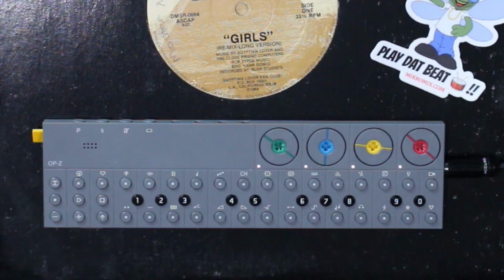OG 80's ElectroDope Cookup - T.E. OP-Z with the new firmware 1.2.17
This update added some cool new stuff. Around this time of year I play all my old record so I felt the need to rock a throwback beat inspired by the one and only Egyptian Lover lol!!! Lmk what you think!!
Beat at 0:54

If you dig this beat, I made a whole electro album you may like even more.

The Music Production Boot Camp is enrolling now at mikromix.com - This class is perfect for new producers and folks who want to get started with music production. Sign up for the mailing list today!!

Peace